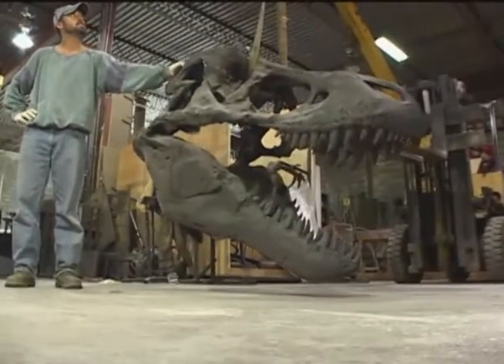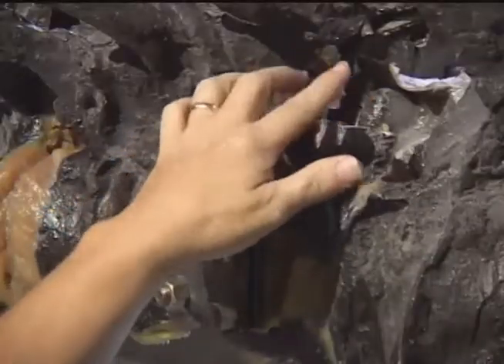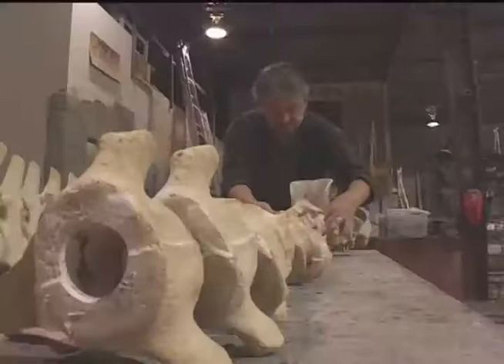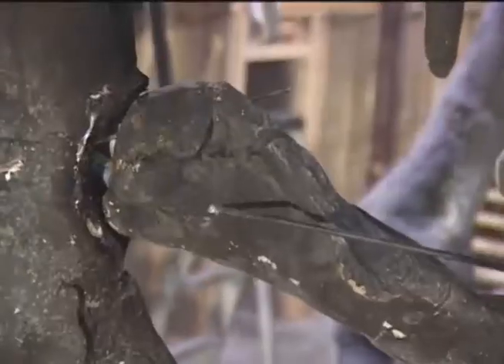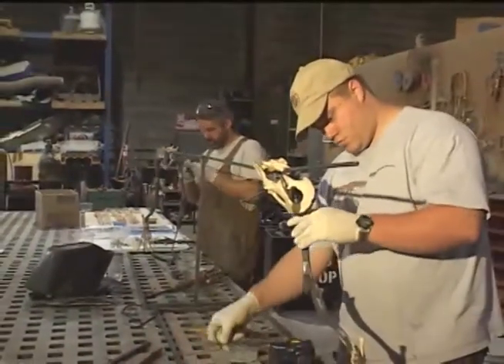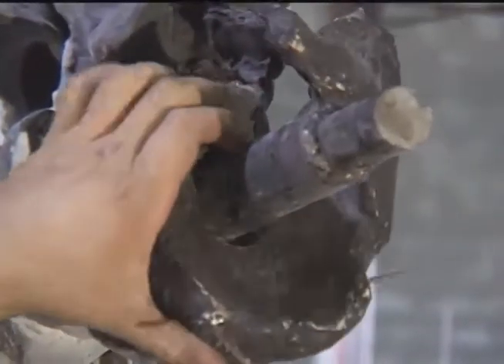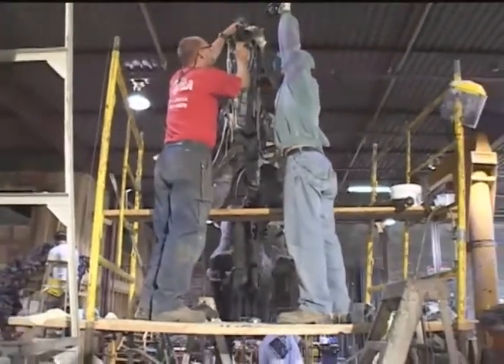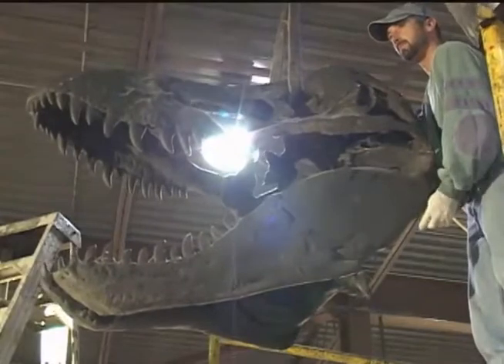B2 09 Dinosaur Builder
Close Up B2 09 Video